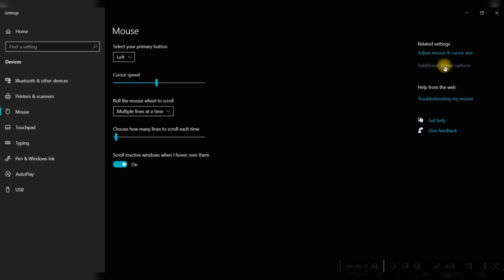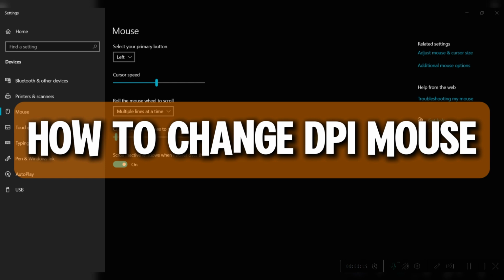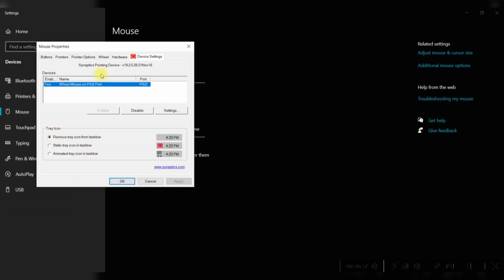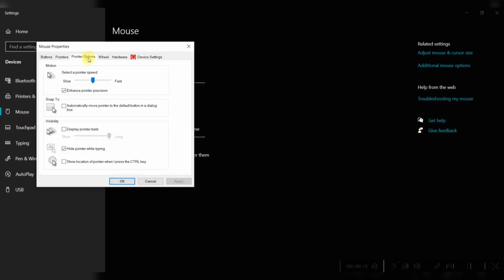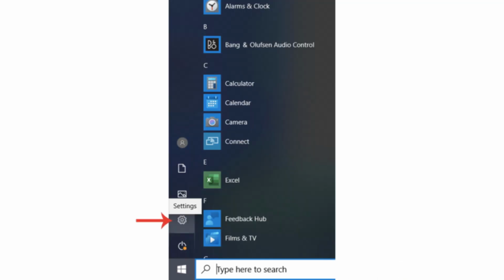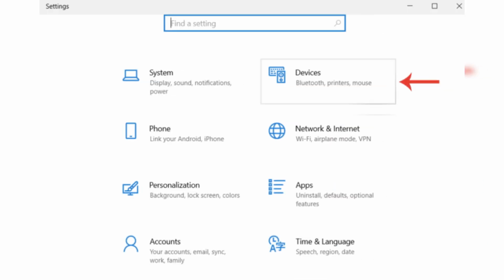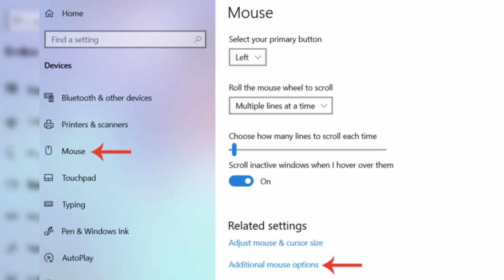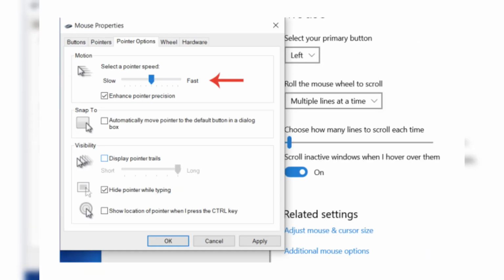How to dpi mouse (2026) Full Guide!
How to dpi mouse (2024 / 2025) Full Guide!

In this video, I'll show you How to dpi mouse